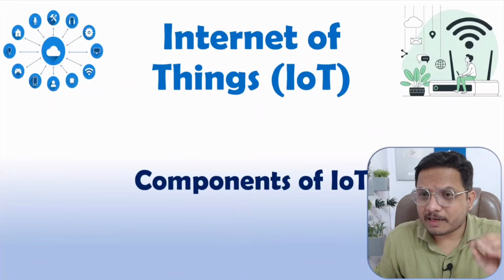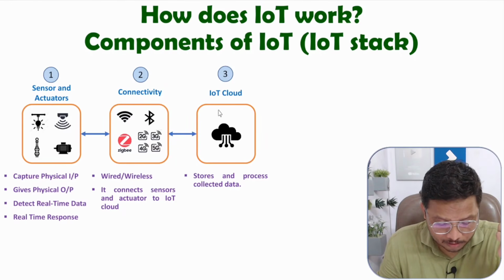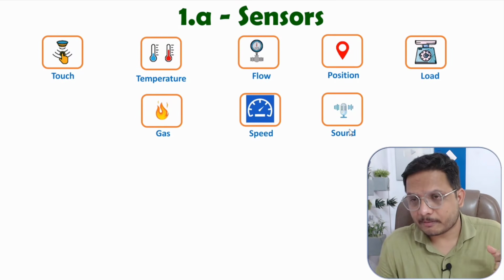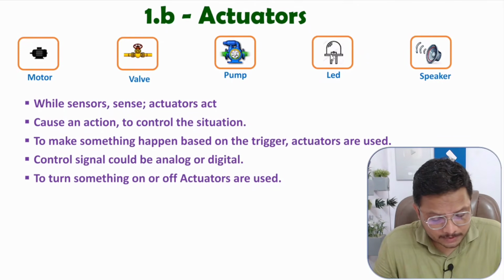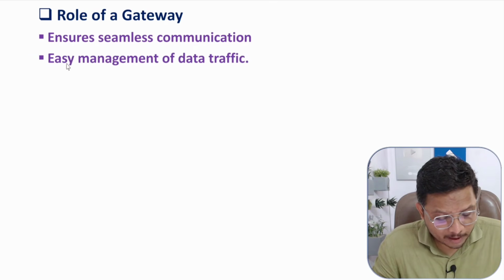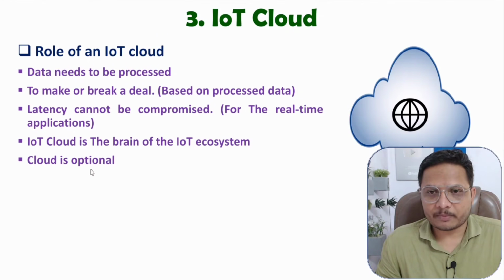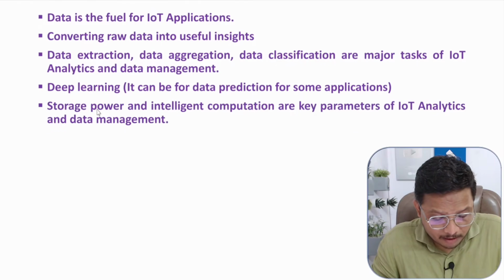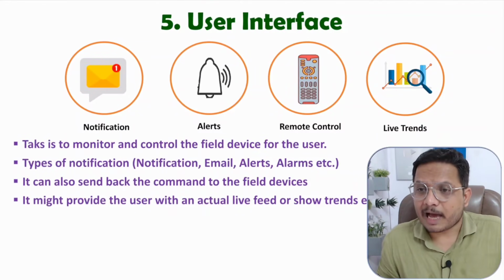IoT Components: Working of IoT, Sensors & Actuators, Role of IoT, IoT Cloud, IoT Analytics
IoT Components are explained with the following timecodes:

0:00 - IoT Components - Internet of Things
0:30 - How does IoT work
4:07 - Sensors
6:19 - Actuators
7:22 - Connectivity and Gateway
8:51 - IoT Gateways
9:21 - Role of an IoT Gateway
10:42 - IoT Cloud
12:45 - IoT analytics and data management
14:43 - User Interface

IoT Components are explained with the following Outlines:
0. Sensors and Actuators
1. Connectivity and Gateway
2. IoT cloud
3. IoT Analytics and data management
4. User Interface

Chapter-wise detailed Syllabus of the Internet of Things - IoT Course is as follows:

IoT Introduction, IoT Components, Advantages and Disadvantages of IoT, IoT Statistics, IoT Characteristics, M2M Network, IoT and M2M differences, IoT Reference model by CISCO, IoT Architecture, Physical Design of IoT, IoT Functional Block Diagram, Communication Models used in IoT, Communication APIs in IoT, IoT Levels or IoT Deployment Templets, IoT Functional Stack, IoT Operating Systems, Sensors in IoT, Gateway in IoT, Challenges in IoT.

IoT Security Problems, Elements of IoT Security, IoT Security Challenges, IoT Tomography, Layer Attacker Model, IoT Security Architecture, Best Practices for IoT Security, Emerging Trends in IoT System.

What is IP Addressing, IPV4, IPV6, IPV4 and IPV6 comparison, IP Suits for IoT.

I2C Protocol, SPI Protocol, I2C Protocol Vs SPI Protocol, USB, RS 232 Serial Communication Protocol, UART Protocol.

Arduino in IoT, Raspberry Pi in IoT, Arduino and Raspberry Pi comparison, IoT Applications.

Introduction to IoT Controller, ESP32 Variants and Features, SoC Components of ESP32, Introduction to ESP32, Arduino IDE Setup for ESP32, IR Sensor Object Detection using ESP32, ESP32 STA Mode for Wireless Device Control, ESP32 AP Mode for Local Web Server, Control LED & Send Sensor Data to ThingSpeak Using ESP32 and MQTT, Weather Display on OLED by ESP32 using OpenWeatherMap API, ESP32 Web Interface for Potentiometer & Servo Control using Firebase, Home Automation using ESP32 On Chip Bluetooth, Monitor Temperature & Air Quality on Blynk Application using ESP32, ESP32 HTTP OTA Firmware Update using Blynk and GitHub, RTOS & Mutex & Semaphore in ESP32.

Engineering Funda channel is all about Engineering and Technology. Here, this video is a part of Internet of Things - IoT.